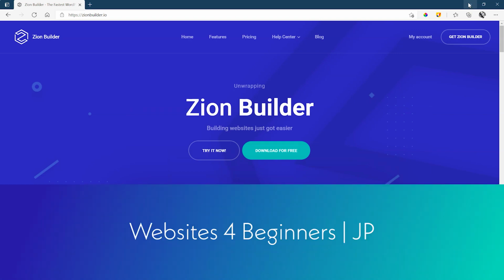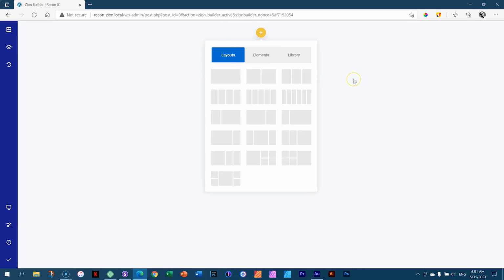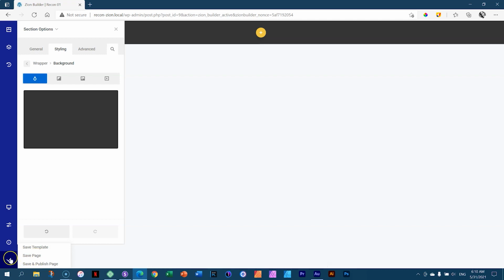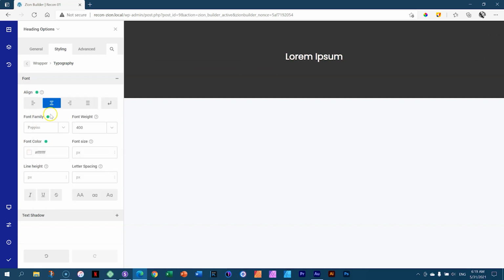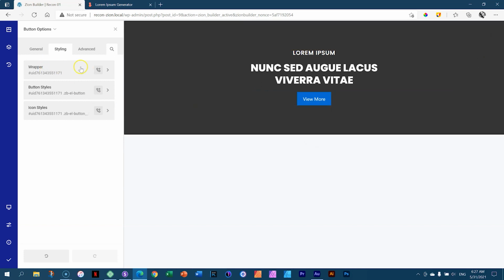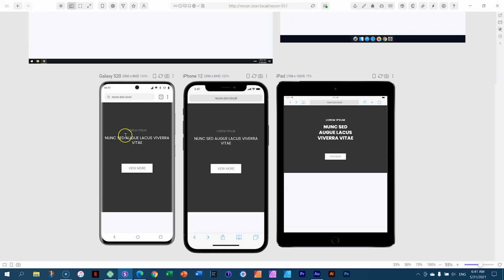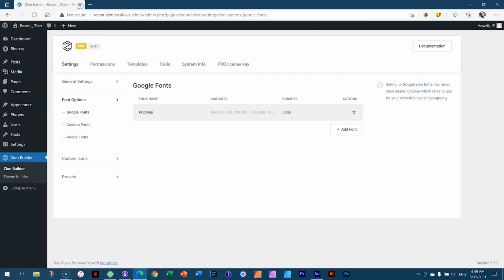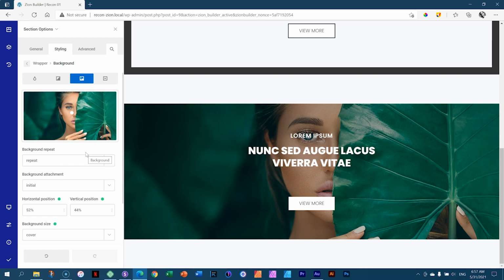Zion Builder Reconstructed | 01: Layout Basics - Zion Best WordPress Builders 2021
Zion Builder is a site builder for WordPress. Follow along in our reconstructed video tutorial for beginners and learn how this builder operates.